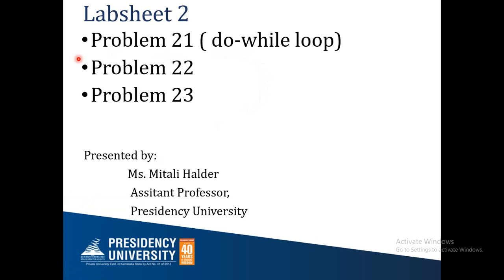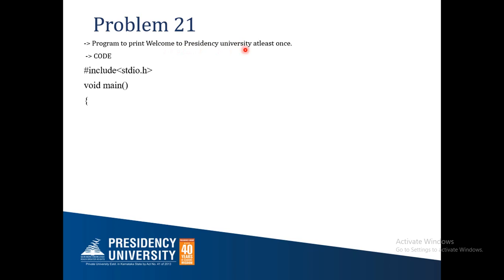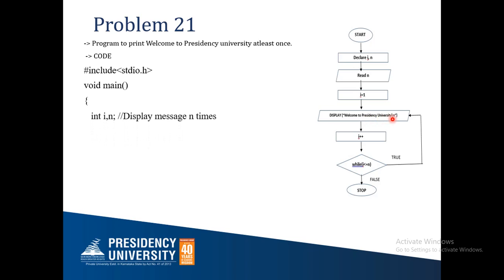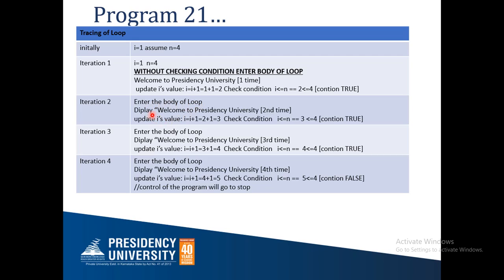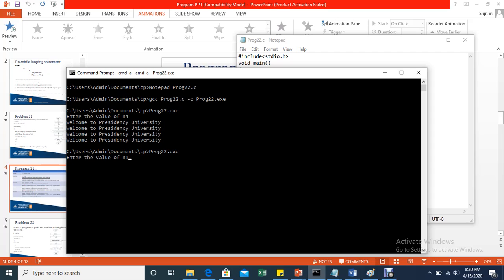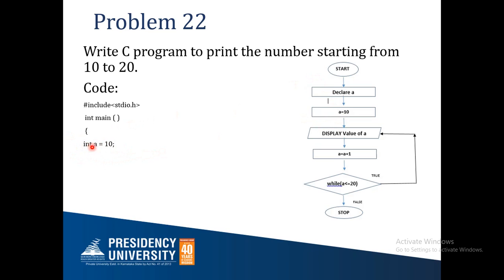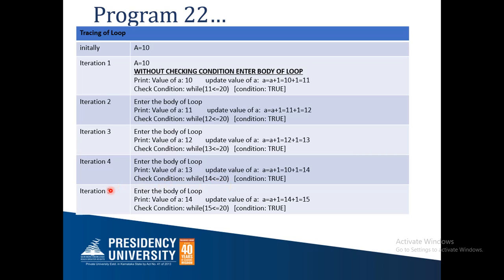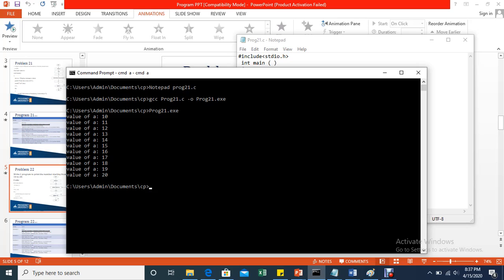Problem 21 and 22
Labsheet 2 - Looping